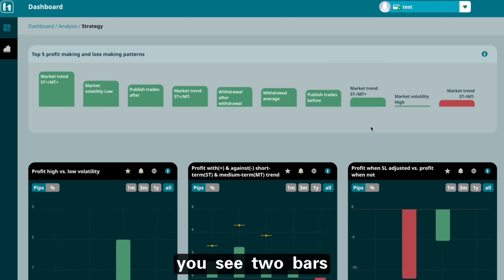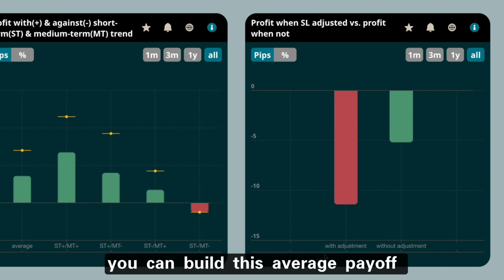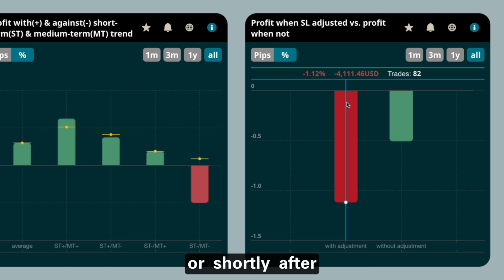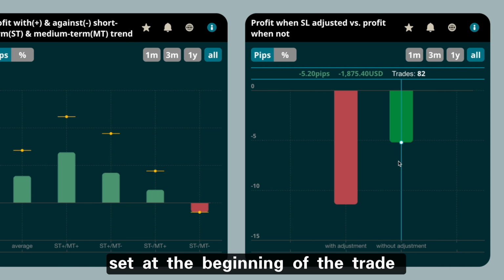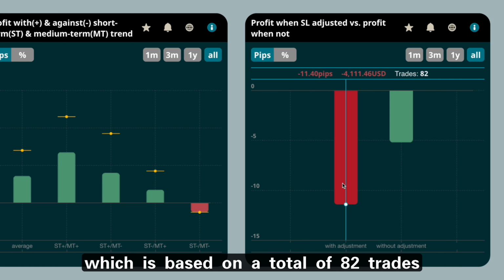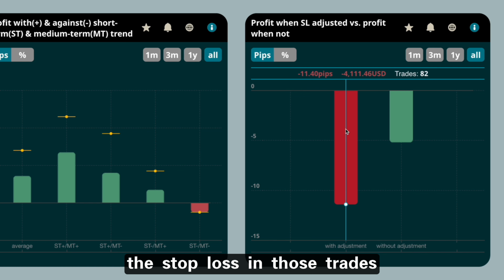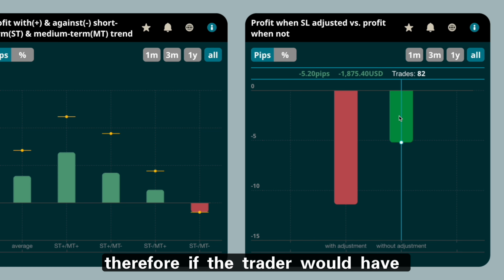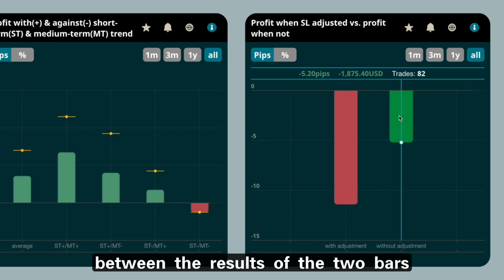Do you fail to cut your loss trades and thereby lose even more? A data-driven Analysis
Many daytraders in Forex and Crypto fail to cut their loss trades early by adjusting their Stop Loss once it reaches the initial Stop Loss Level. In trading psychology it is well documented that Loss aversion as described in Prospect Theory can likely lead to this behavior. Traders tend to rather risk more capital in order to prevent current losses than accepting the loss an moving on. However, this trading behavior can be very toxic to our performance as we act exactly opposite of the major trading principle of cutting our losses early and letting our profit trades run. Good trading schools teach that losses should be cut early, however there has been no measurement of this so far. With hoc-trade, traders can now analyze exactly how much they would have lost in trades in which they adjusted their Stop Loss further away from the entry price compared to a simulated outcome if they would have not done that.
In this video, we will outline why traders oftentimes adjust their Stop Losses. Secondly, we explain the hoc-trade output chart with an example. Last, we show you ways on how to improve your trading behavior.

hoc-trade, an AI-powered Trading Analytics tool has 40+ analysis of trading behaviors to help you become a better trader.

00:00 Background Adjustment of Stop Losses
05:38 Analysis chart explanation
07:23 How to implement for traders?
08:33 Risk alerts from hoc-trade

*hoc-trade Empowers Traders*
We pioneer behavioral AI software, judging the profit likelihood of trades ahead of time. Learning from thousands of traders, our software identifies your behavioral patterns and guides you to better trading decisions. Fully integrated to your broker/ exchange or at hoc-trade.com.

- Detailed personal dashboard
- Real-time alerts & warnings
- Benchmark to profitable traders
- Fully automated historic & live trade integration
- For Forex, CFDs, and Crypto traders

Do you cut your profits early, revenge trade, fight the trend, dollar cost average, always enter & exit trades too late, or increase risk during loss streaks?
hoc-trade will identify those behaviors in your past trading data, reveal it in your personal dashboard, and warn you in case acting in those behaviors again.

hoc-trade is a tool for all types of traders, from beginners to advanced, loss-making or profitable already. It gives you the necessary visibility on your behaviors and the according performance effect. As it is based on behaviors, psychology, and the behavioral biases (behavioral finance), it applies to any trading market.

As always when dealing with cryptocurrencies, forex and trading in general, please make sure to do your own research and take the required time to process and execute. The information in this video may be outdated.